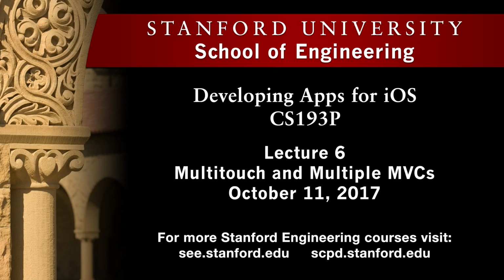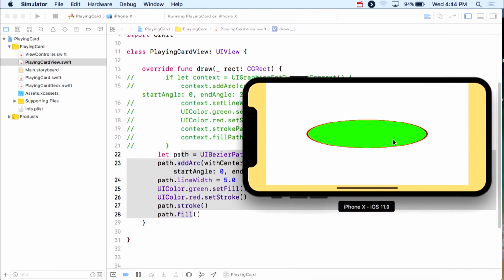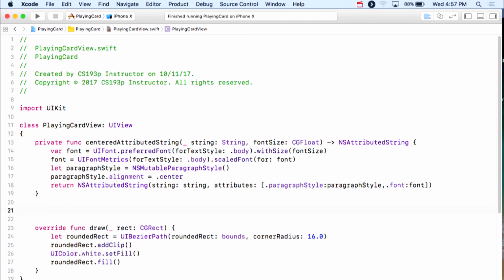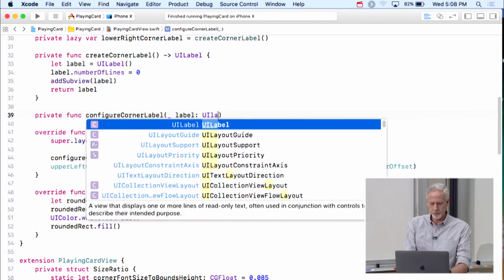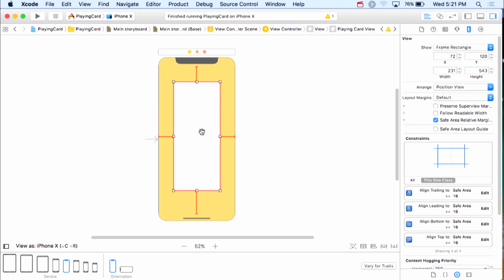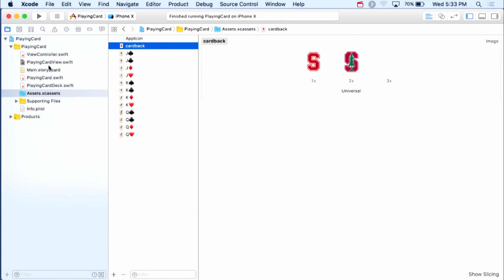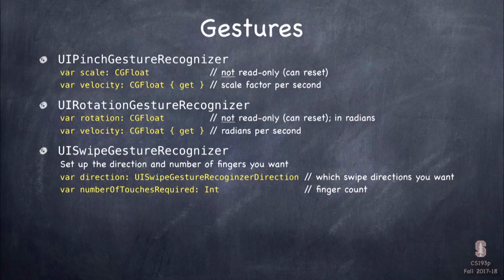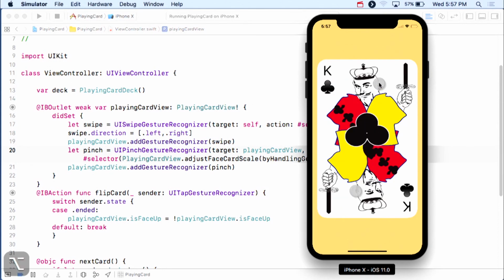Stanford - Developing iOS 11 Apps with Swift - 6. Multitouch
Paul Hegarty continues his PlayingCard demonstration on views. He then introduces gestures and concludes with a demo on swiping, tapping and pinching.